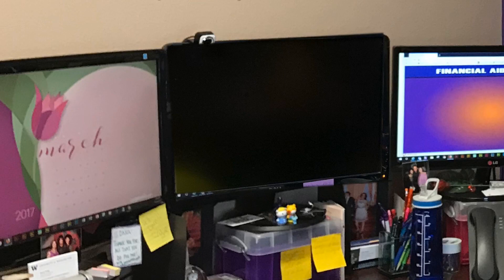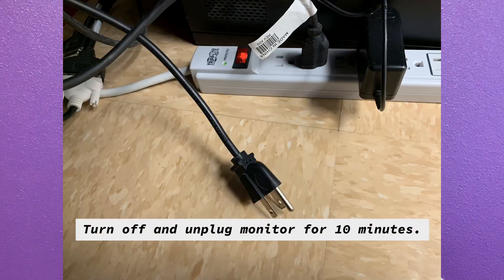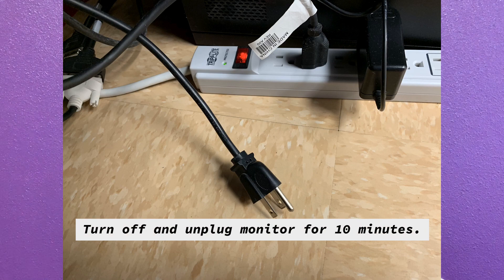Solution to HDMI Monitor not working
After Windows 10 update, monitor connected by HDMI cable stopped working. 90 minutes of troubleshooting finally led me to the solution.  Save 89 minutes by watching this video!